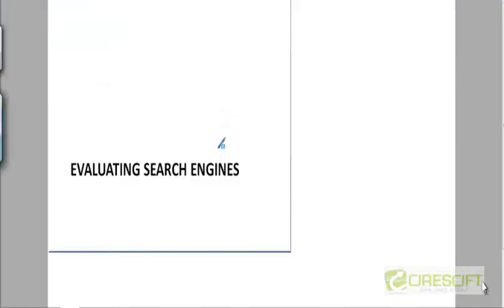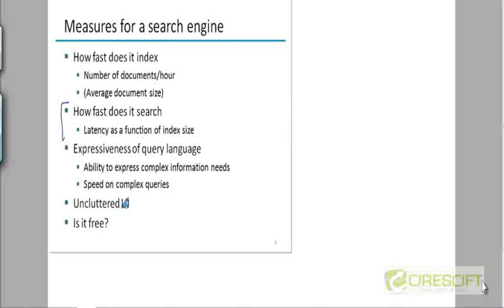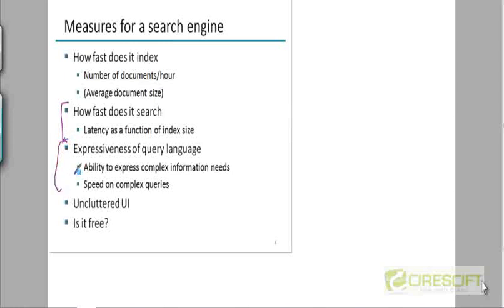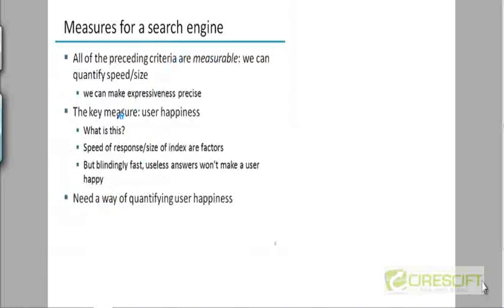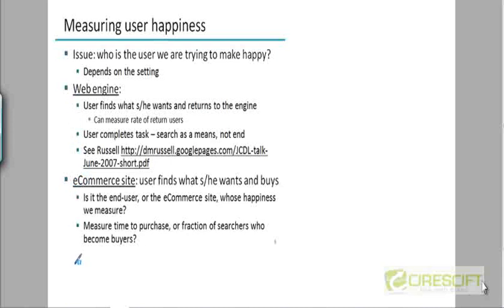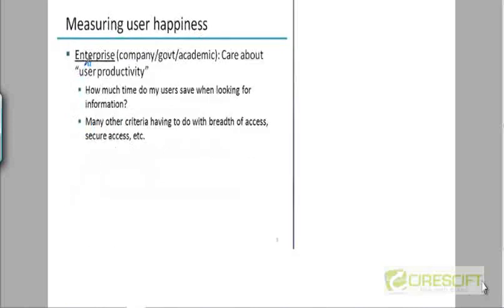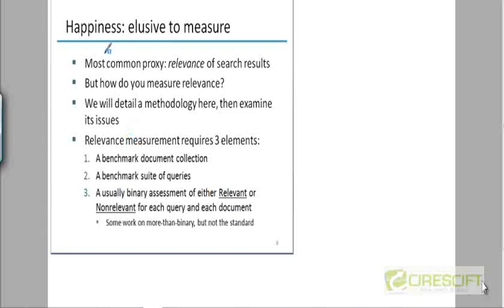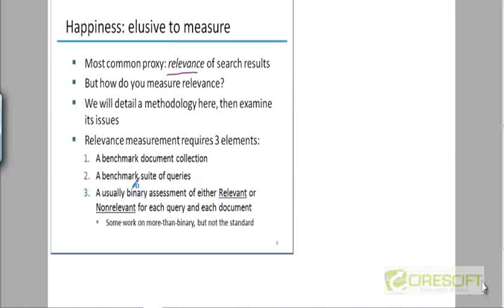WDM 79: Performance of a Search Engine Part 1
Performance of a Search Engine Part 1

    1. Access to course videos and exercises
    2. View & manage your progress/pace
    3. In-class projects and code reviews
    4. Personal guidance from your Mentors